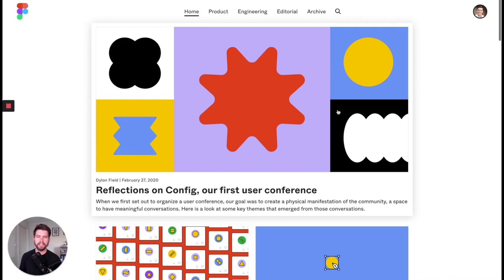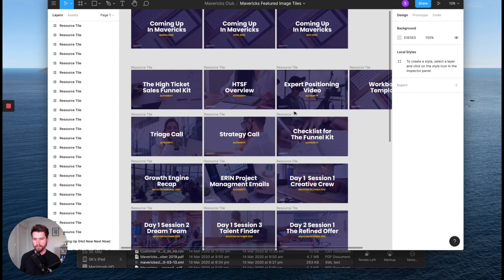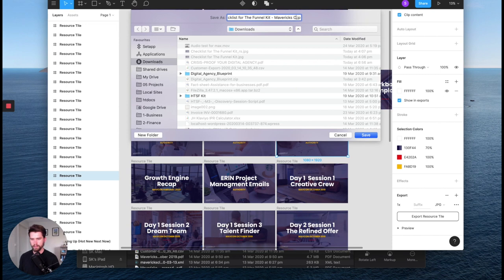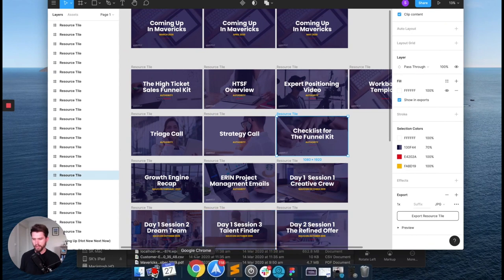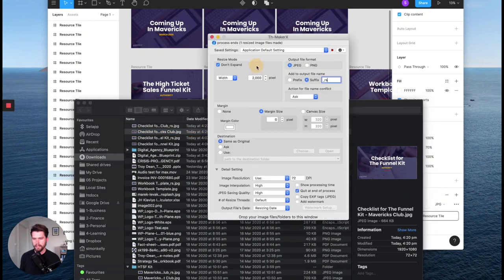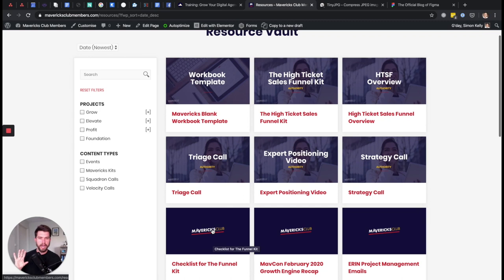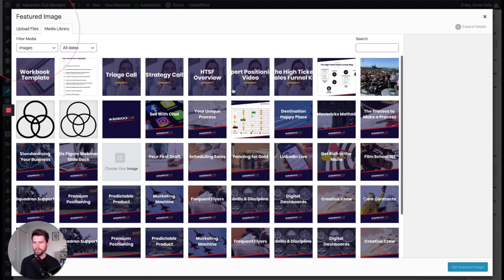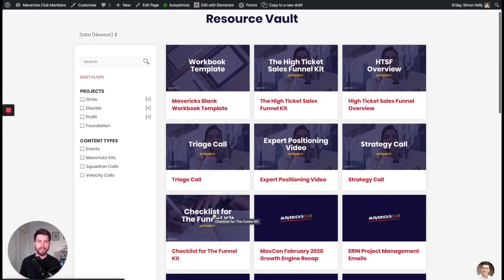How to Optimise and Set Feature Images for WordPress [2020]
In this tutorial, WP Elevation coach, Simon Kelly, shows you how to export an image that you created in Figma, compress it with TH-MakerX and then set it as a featured image in WordPress.

🎓 Now is the time, more than ever before, to double down on growing your own digital agency.